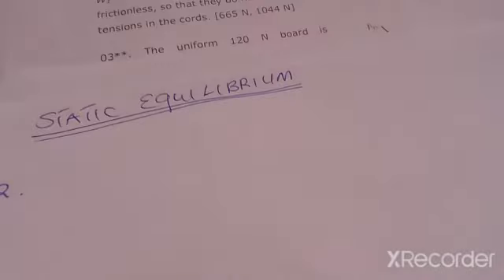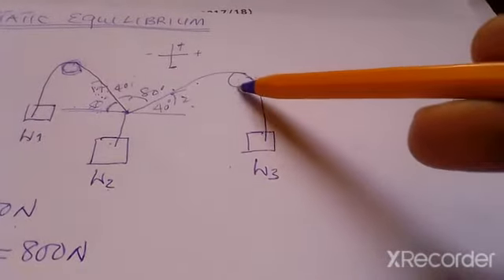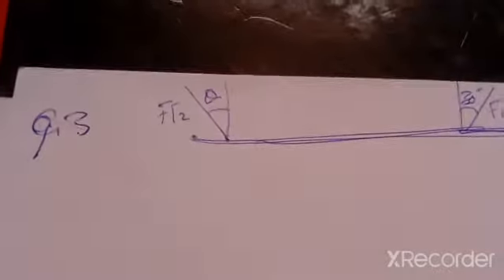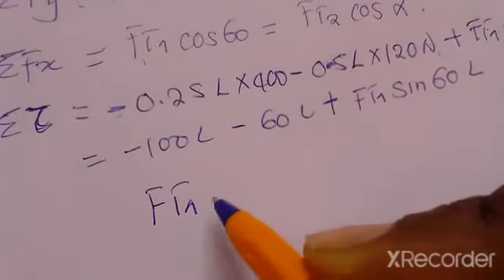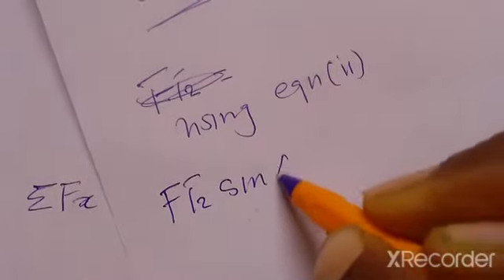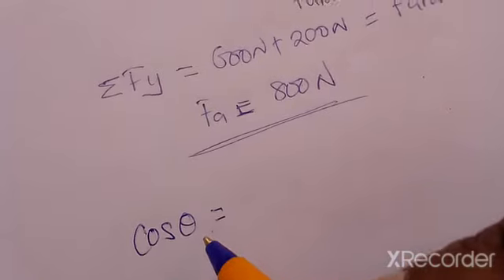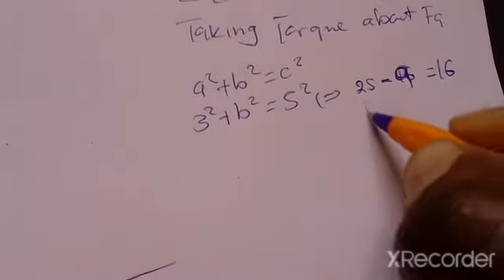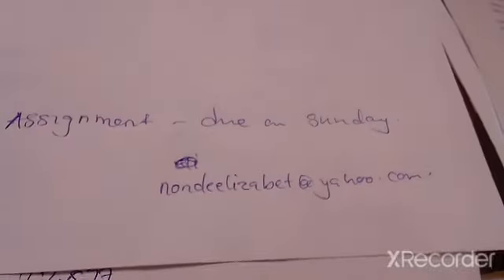Tutorial 8 Q2-Q4